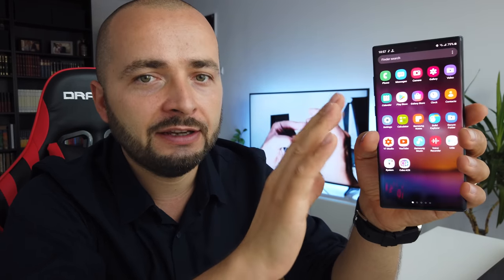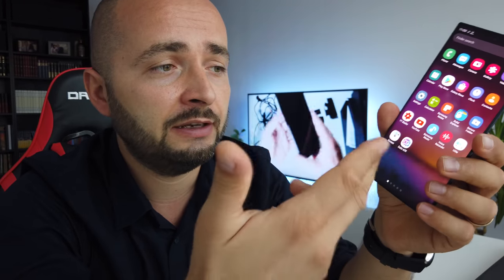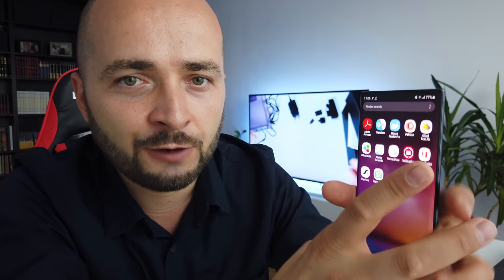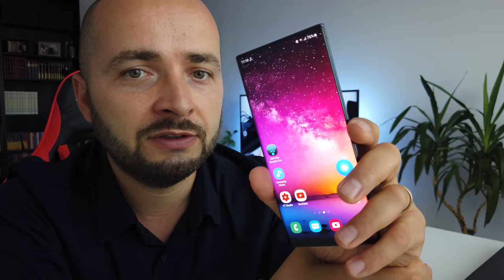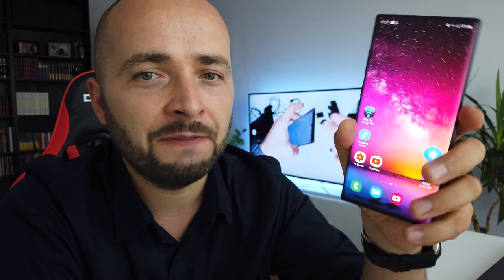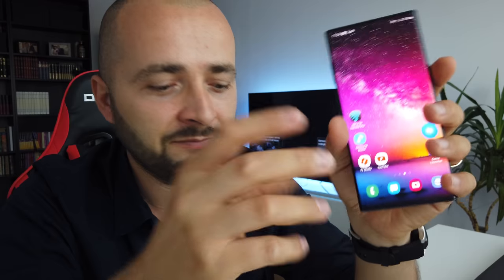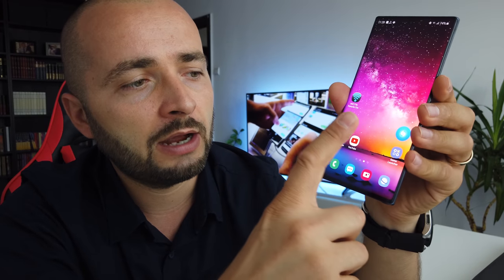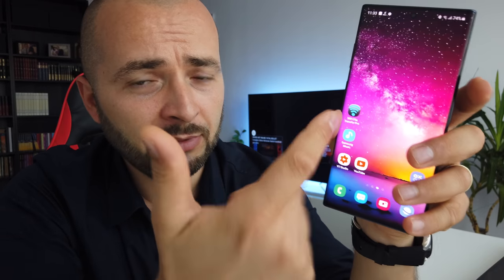Note 10+ after 3 weeks | GOD of smartphones | honest detailed review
Samsung Galaxy Note 10+ Exynos SM-N975F after 3 weeks | god of smartphones | honest detailed review